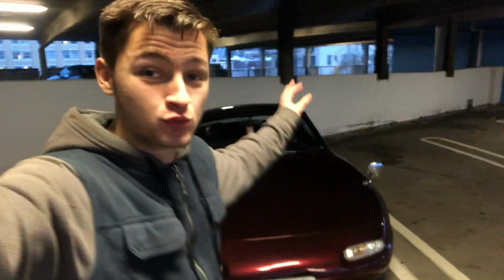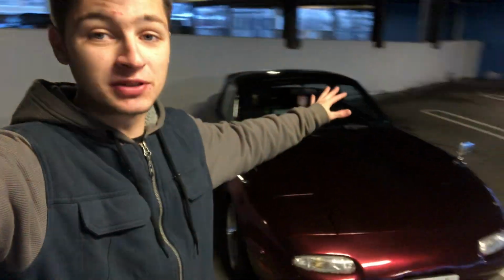MIATA WRAP REVEAL **FINALLY**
This has been the most insane process. The car is completely wrapped, though there are a few imperfections I gotta fix. Couldn't keep y'all waiting any longer.

Huge thanks to everyone who came by and hung out or helped me wrap the car, I couldn't have done this without my friends' support. Y'all are credited below. Thank you so much, for real.

Corey @pnwe36_m3
Sam @chazzsam
Oleg @pure_captures
Josh @swann_dive_productions
Andrew @sk8er6913
Chris @itsaforddurango
Jake @supercarsofseattle
Josiah @drunk_r32
Kendra @miss.gazer
Alex @depict.it
Austin @austinpattison
Nick @suprafund
Zion @zion.nation @cardboardcamry
Zach @zach_boyd416
Hannah @harkleroadhannah